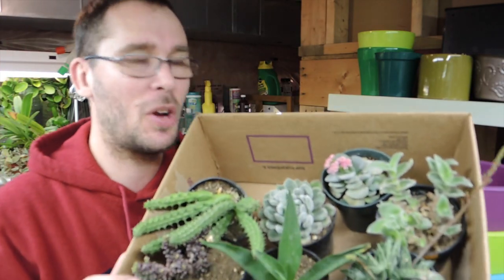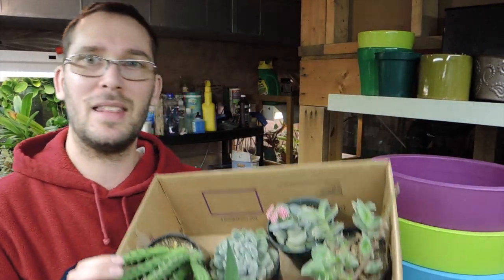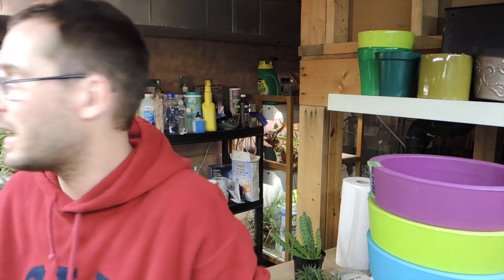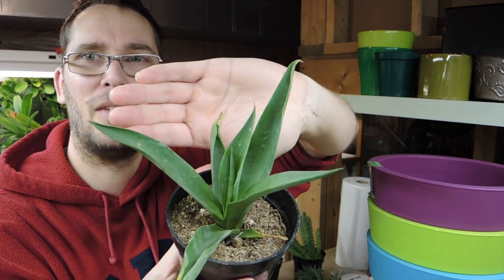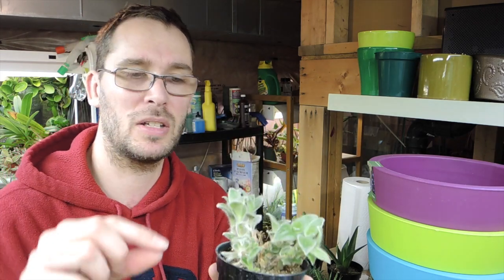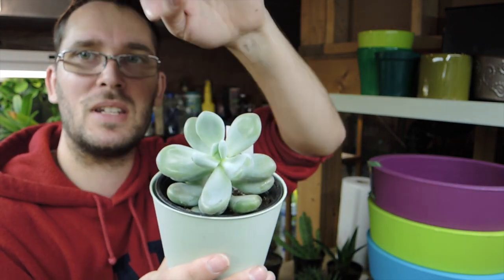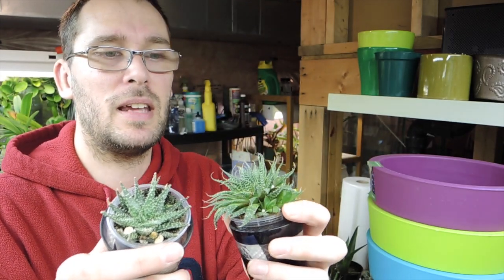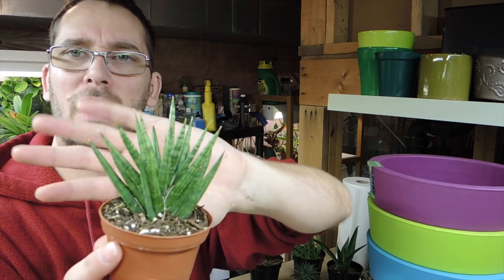Succulent Binge Look at all the Succulents I Bought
I found a sorts of cute Succulents that i would like to use to bake a mixed planter.